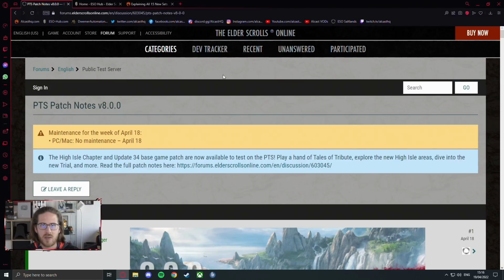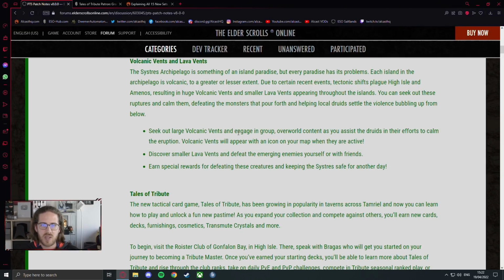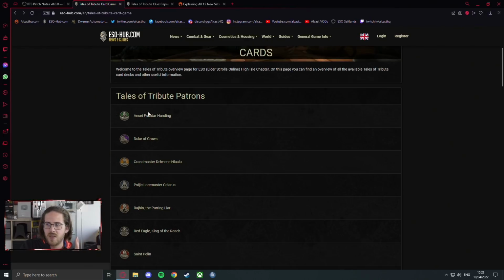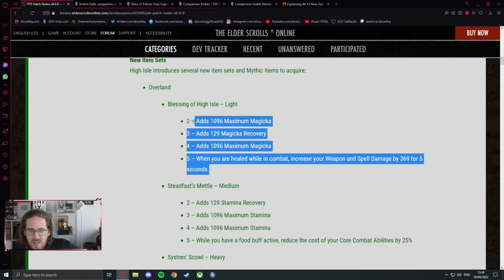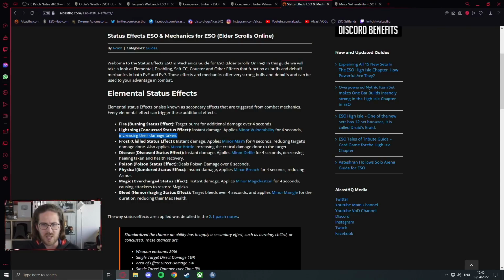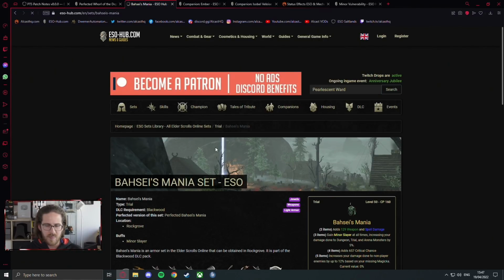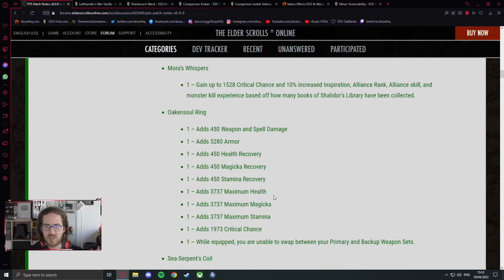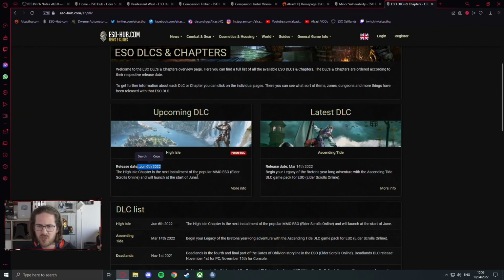New Sets, New Card Game, New Companions & more - PTS Week 1 Patch Notes Review for ESO - Part 1/2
This is part 1 of the PTS Patch Notes Review for ESO Week 1. Talking about all the new content such as new sets, new card game Tales of Tribute, new Companions Ember and Isobel & more...

Timestamps:
00:00 Intro
05:35 Volcanic Vents
06:52 Tales of Tribute Card Game
13:46 New Companions
17:31 Overland New Sets
20:08 Crafted New Sets
25:03 Trial New Sets
32:50 Mythic New Sets

Alcast focuses on content for ESO (Elder Scrolls Online). Builds and Guides can be viewed on Youtube and the Website, if you have any questions about the game you can also always join our community discord or ask during one of his live streams!